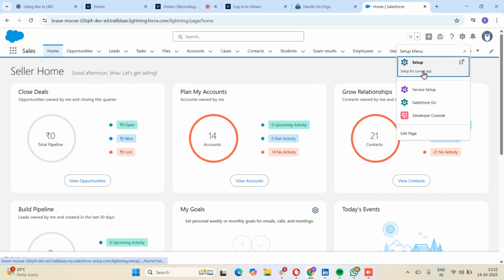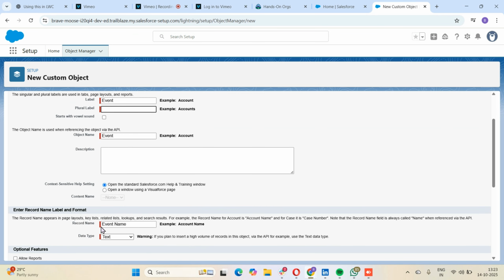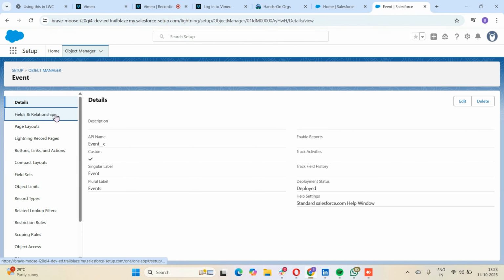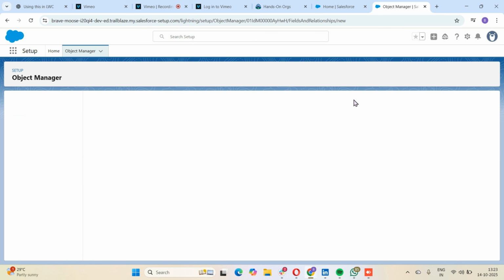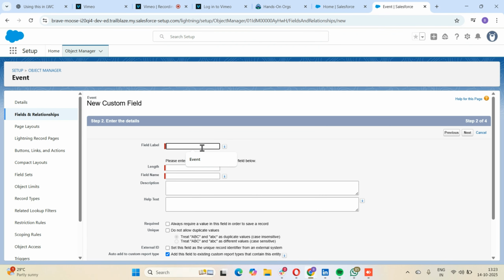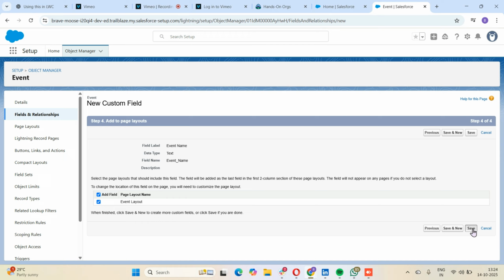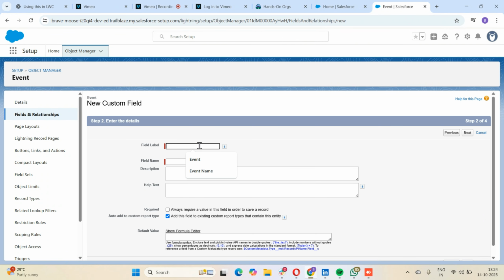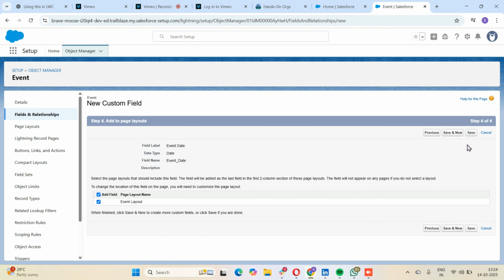screen flow ex part 1